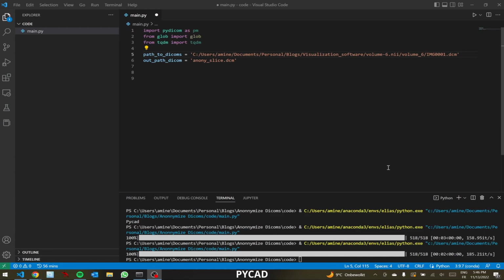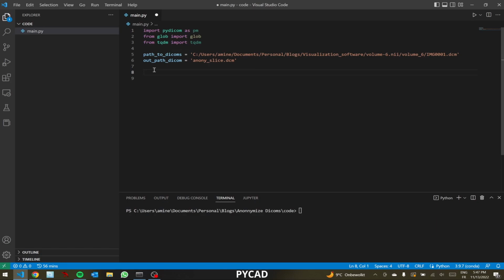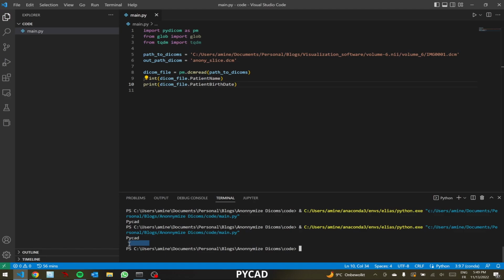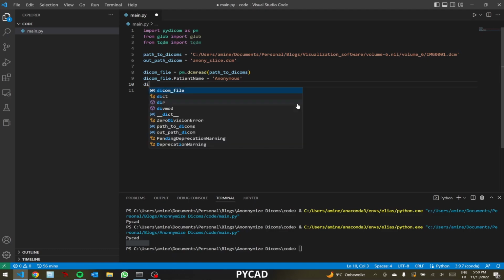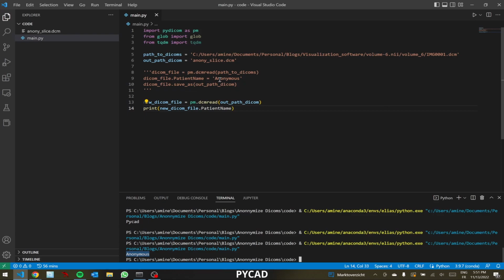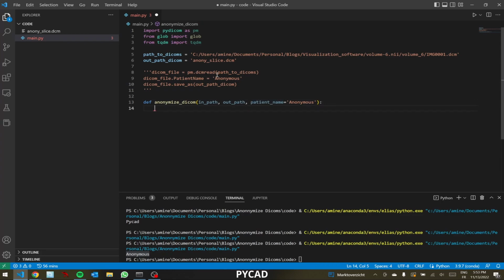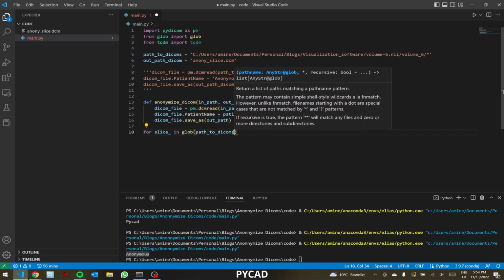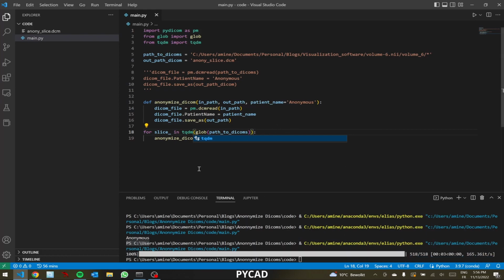Dicom Anonymization Using Python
Hello Friends,
In this video, I will show you how to Python and Pydicom to anonymize the Dicom files.

Learn how to effectively manage and process DICOM files in Python with our comprehensive course, designed to equip you with the skills and knowledge you need to succeed.